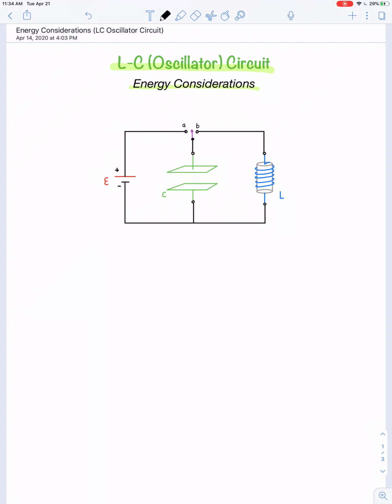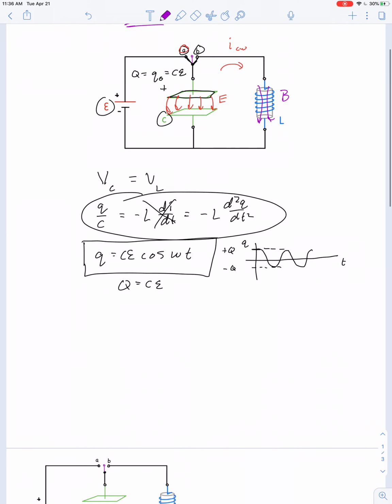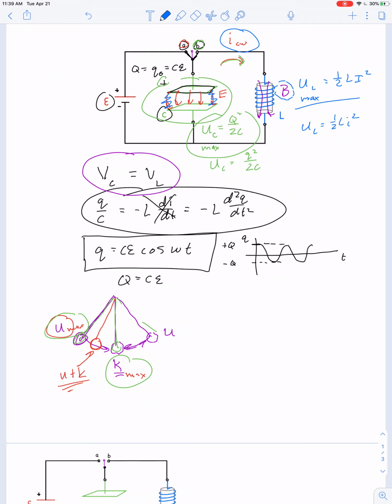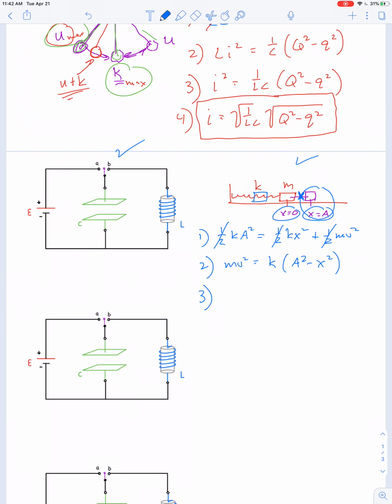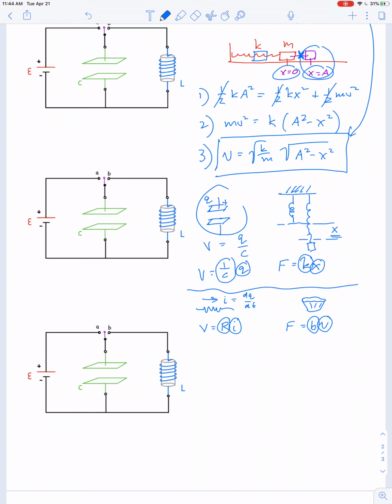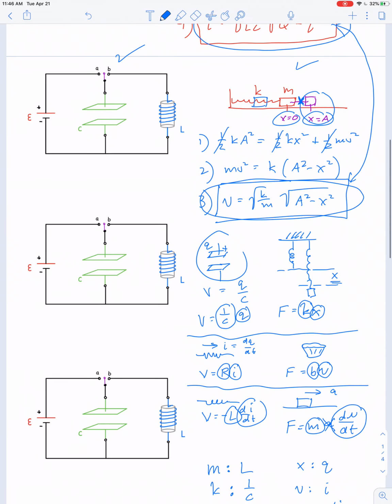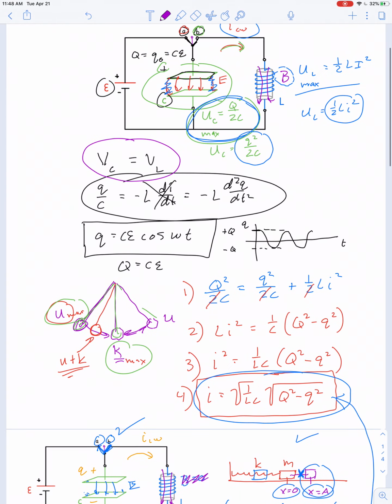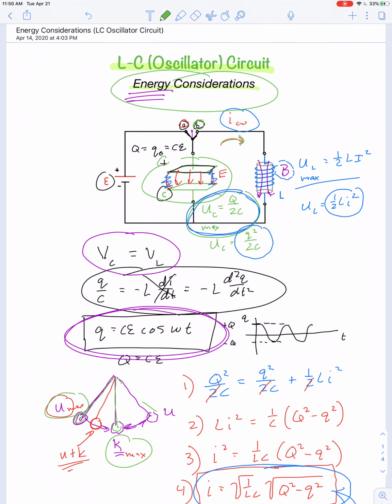Energy of an LC Circuit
The charge on the capacitor, in an LC circuit, oscillates 90 degrees out of phase with the current in the inductor, and 180 degrees out of phase with the rate of change of current in the inductor. This behavior means that at the moment the energy of the capacitor is depleted, the energy of the inductor is at a maximum value (and vice-versa).

According to the description above, we can derive an expression based on the law of conservation of energy, to determine the instantaneous current through the inductor as a function of the instantaneous charge on the capacitor.